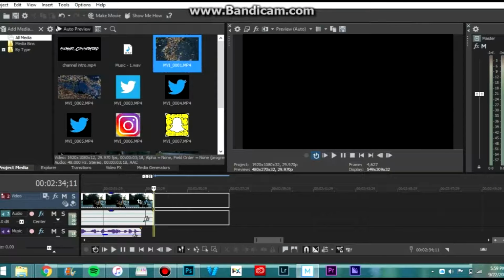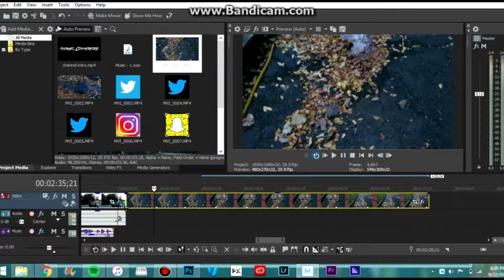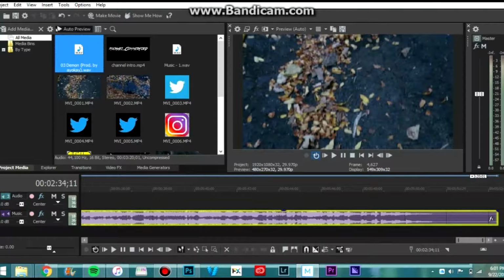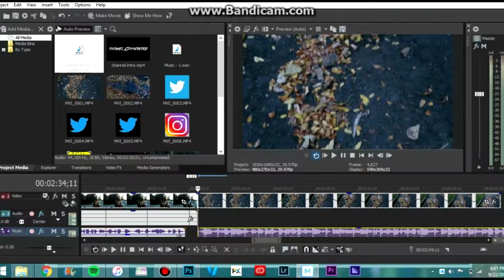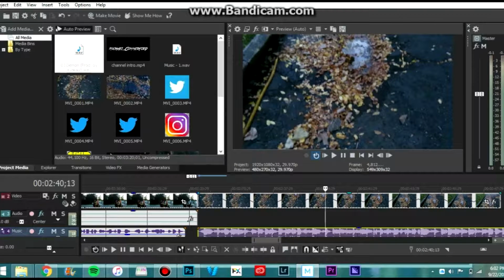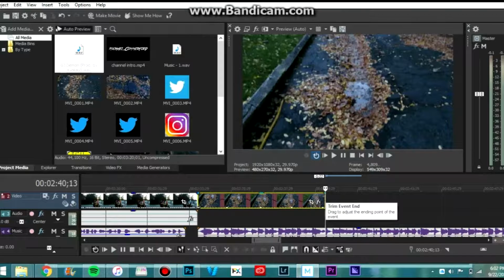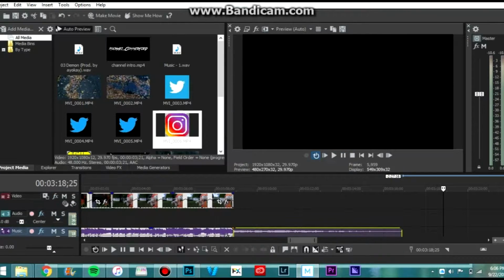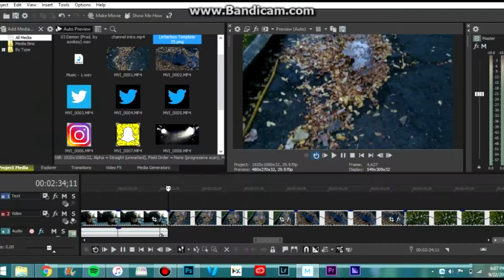HOW TO MAKE A CINEMATIC SEQUENCE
So happy to be finally uploading on here again, many more great videos are coming in the future.

Songs Used

Niklas Johansson- Stellar Finale
Kevin Andersson- I Follow Your Heartbeart
Justin Stone- Take You Down

OTHER CHANNELS